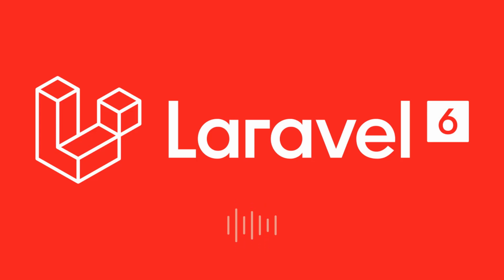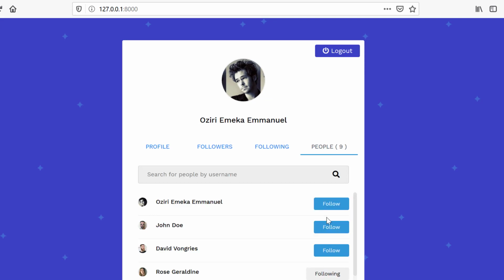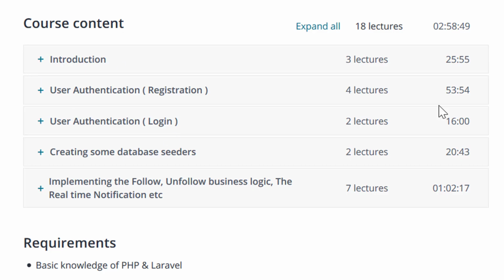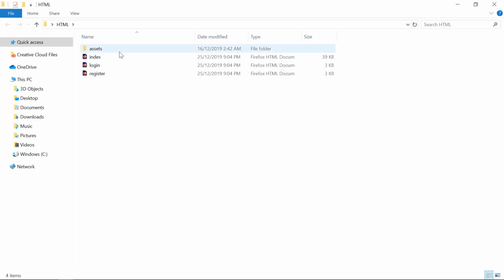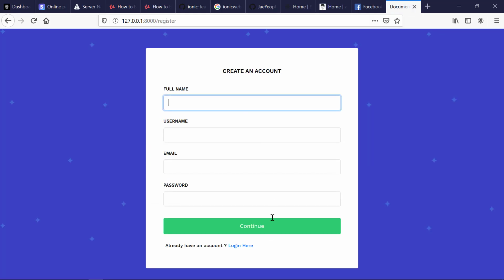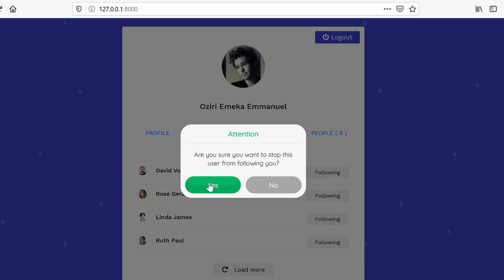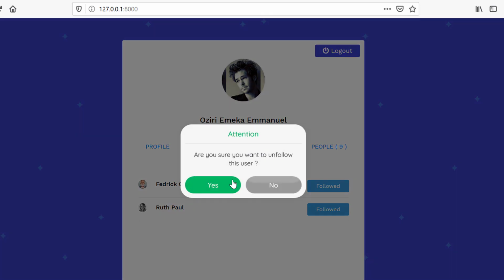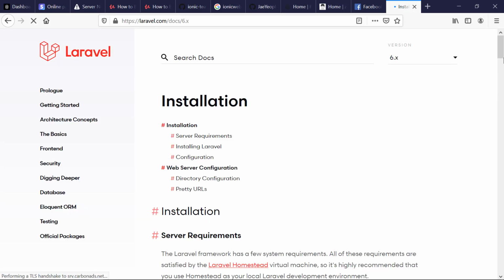How to build a Follow , Unfollow System in Laravel ( Introduction )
Hi,

Do you want to learn how to build a follow, unfollow system like Twitter & Facebook ? Then this course is all you need, in this course you would learn how to implement a follow and unfollow system with PHP Laravel and MySQLI like Twitter and Facebook.

So basically, a user can follow & unfollow another user and you can see which user is following you and how many followers you have.

You would also get a real time notification soonest a new user starts following you, plus a notification sound played on your browser like we have in top applications like Facebook, Twitter and Instagram. I would take you through a step by step guide on user authentication & registration, where we would be validating users form input in real-time, so we don't have to reload our website to show validation errors.